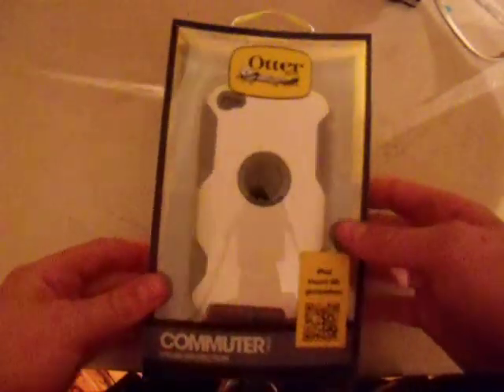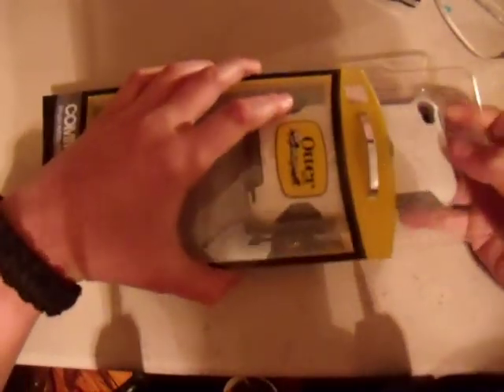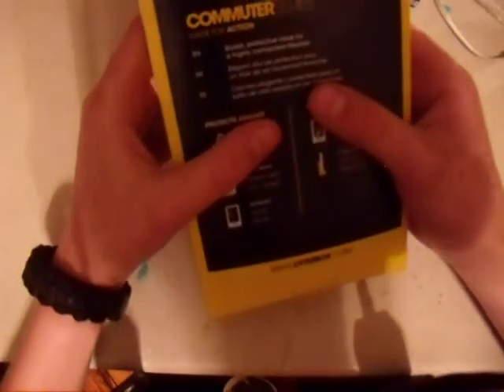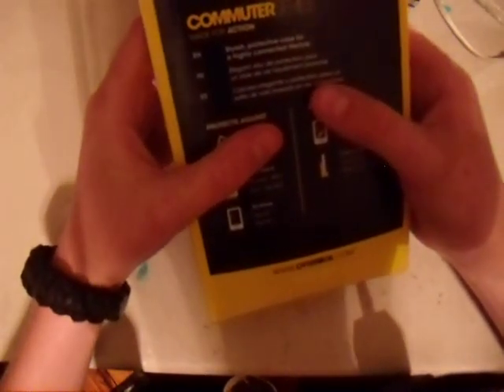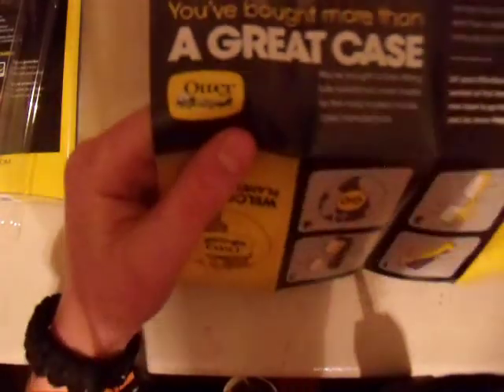Unboxing of the Otterbox commuter case for the ipod touch 4th generation.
Unboxing of the Otterbox commuter case for the ipod touch 4th generation. Here is the link.